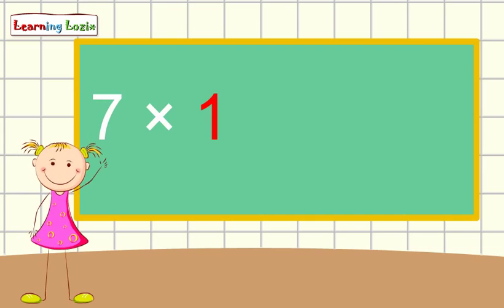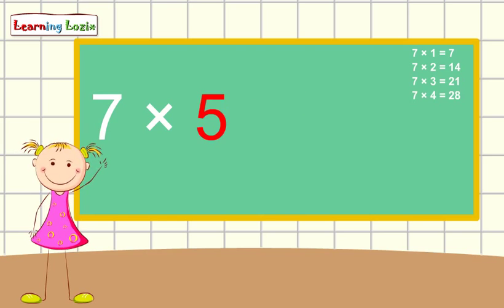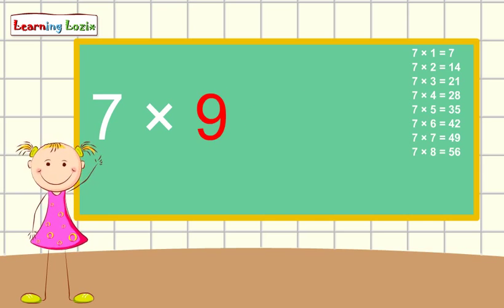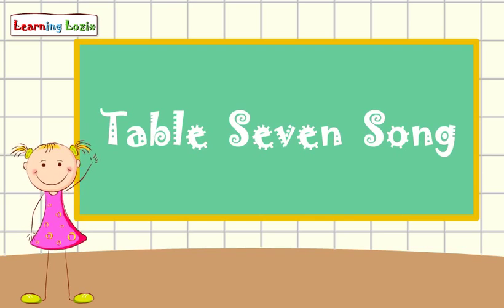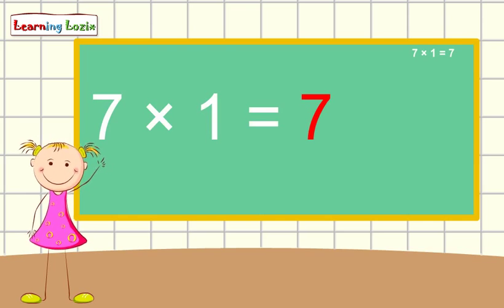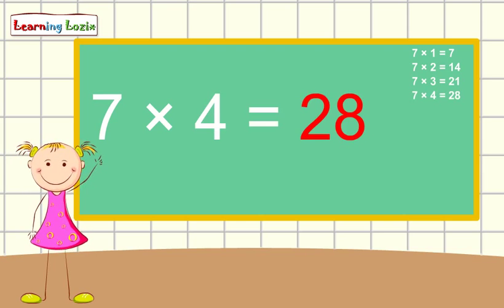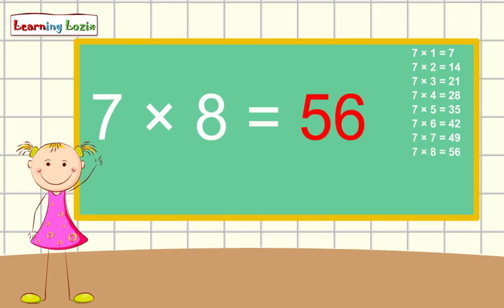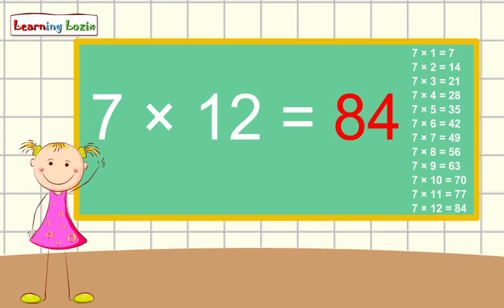Animated Math Table of 7 for kids - Multiplication Table of 7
Math Table of 7 for kids.

We have started our New Channel "Learning Lozix" for Kids.
Our Aim is to make Childern learn things in fun way.

Please give your comment on out Multiplication Table song and help us improve it needed.